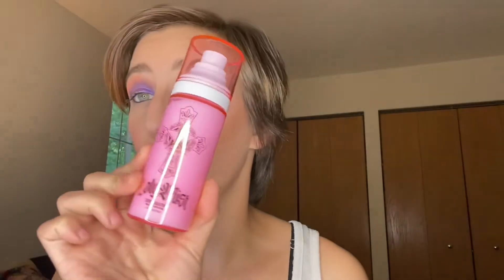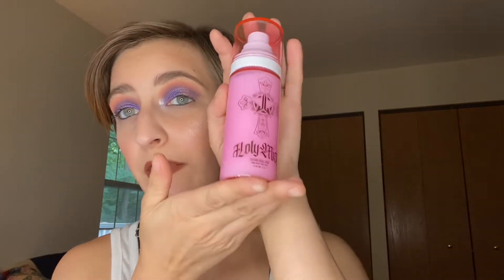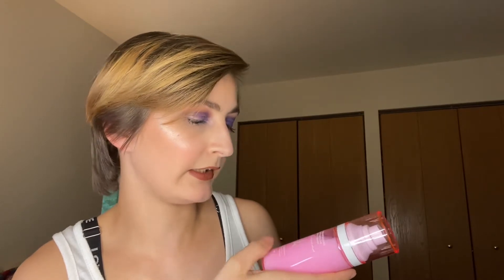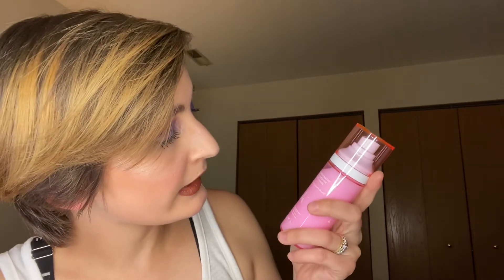Jeffree star holy mist mini review